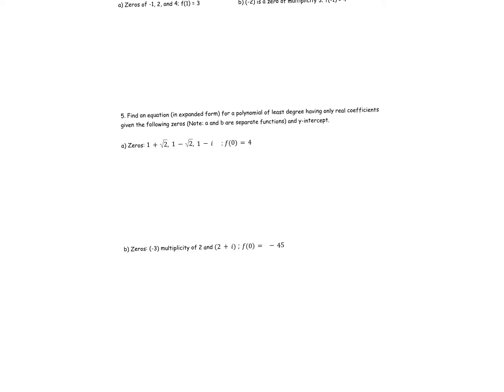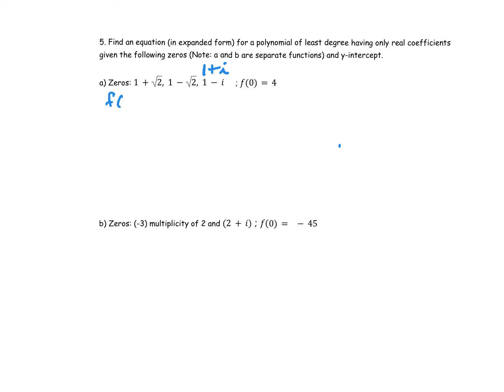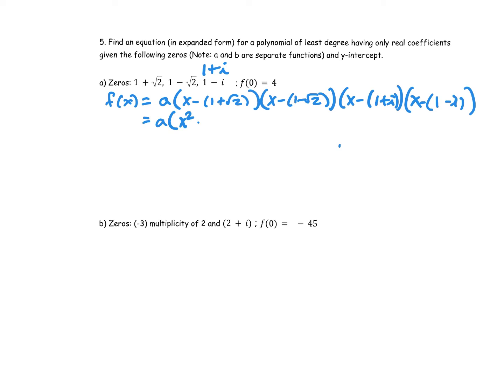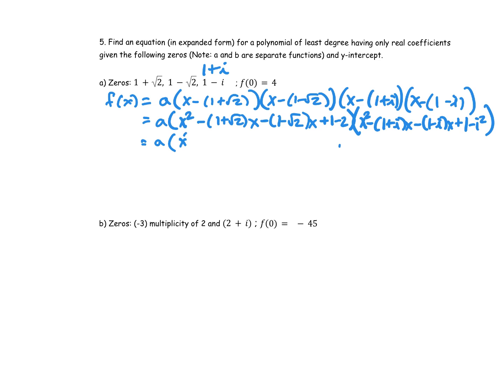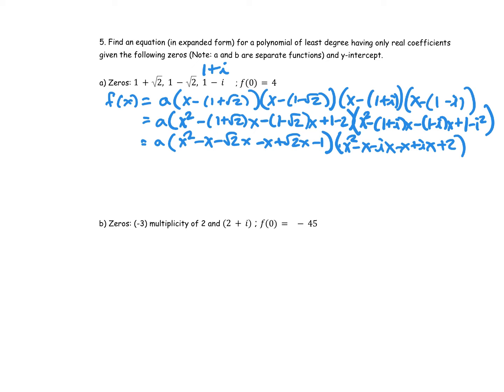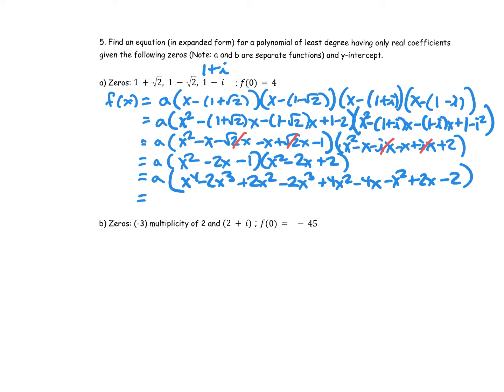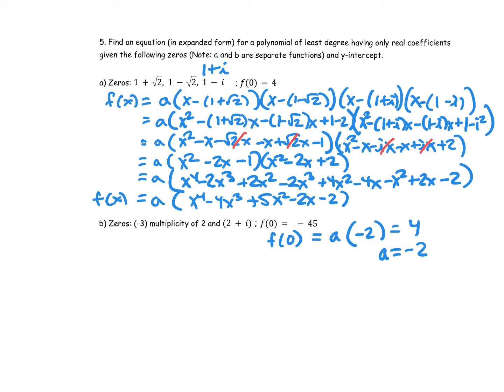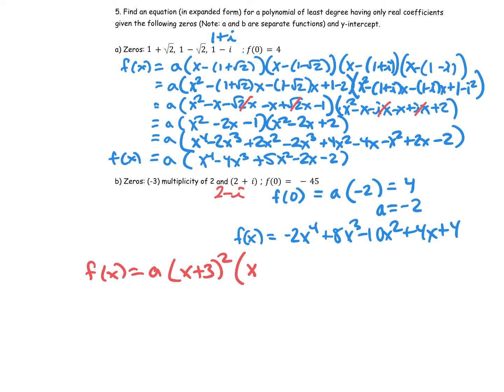IC Video Sec. 3.3b No 5